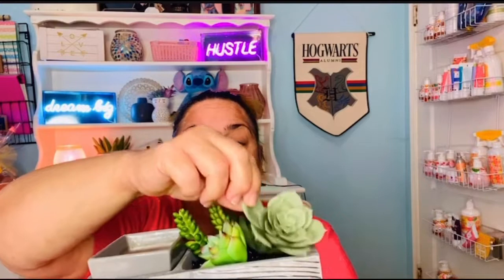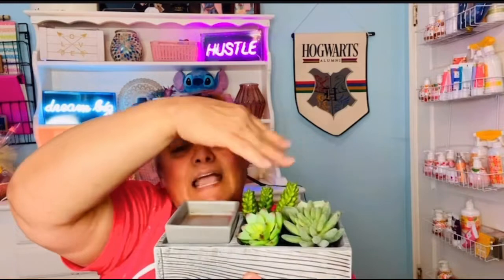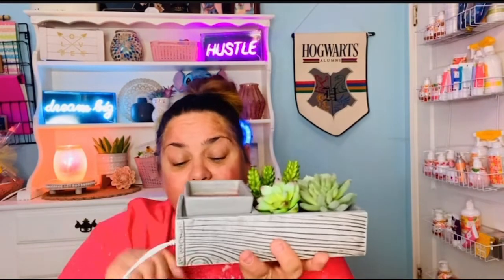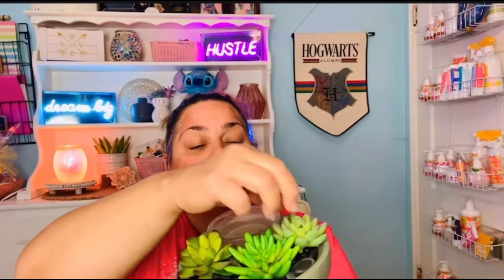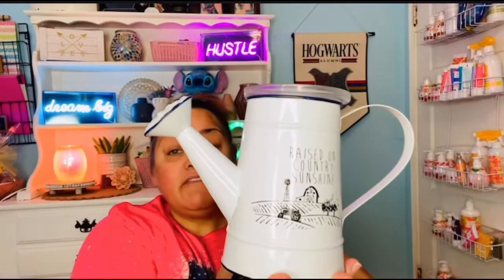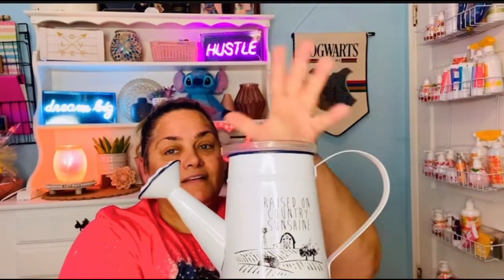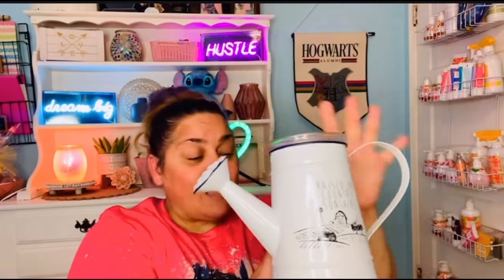Scentsy Bundles Droppin’ June 1st